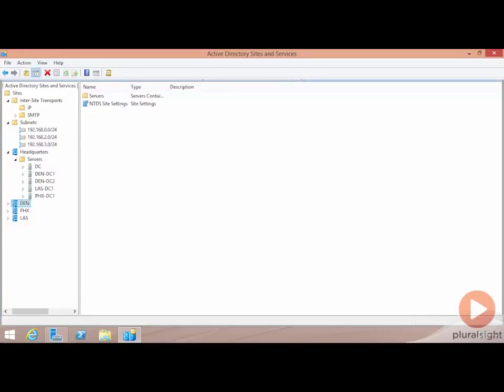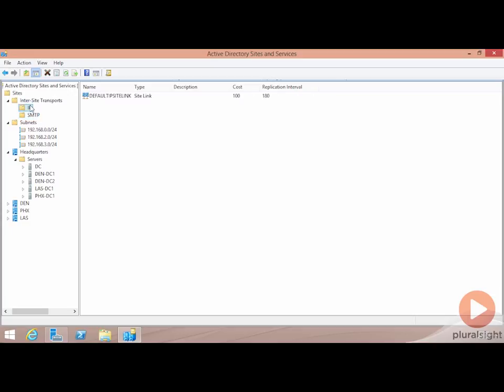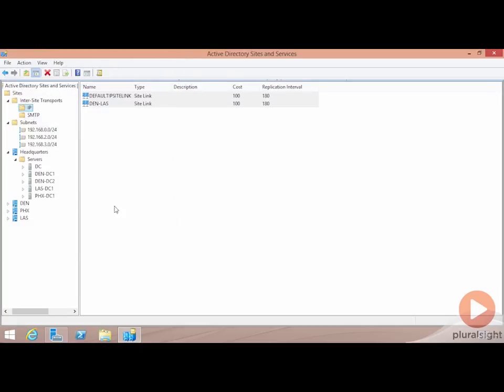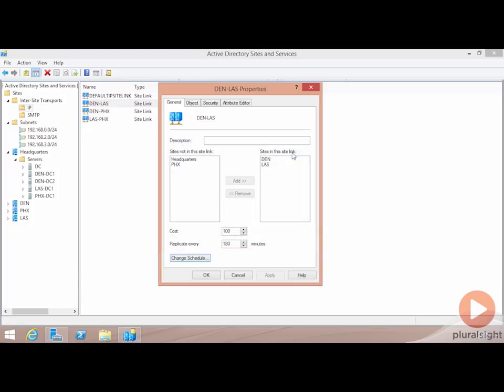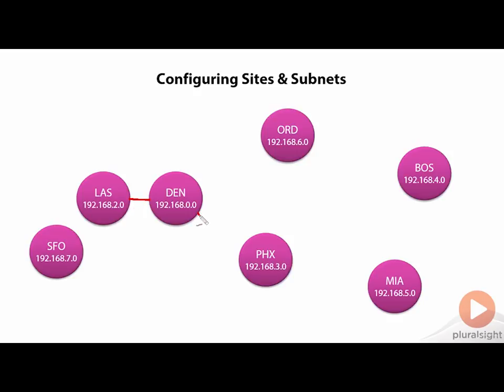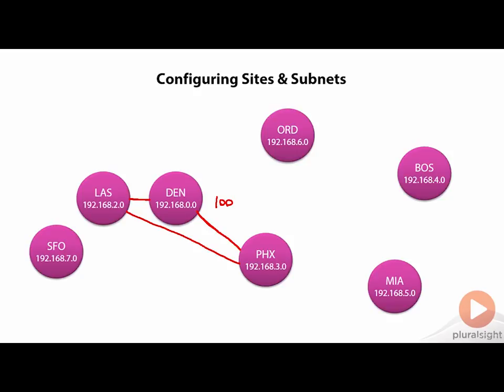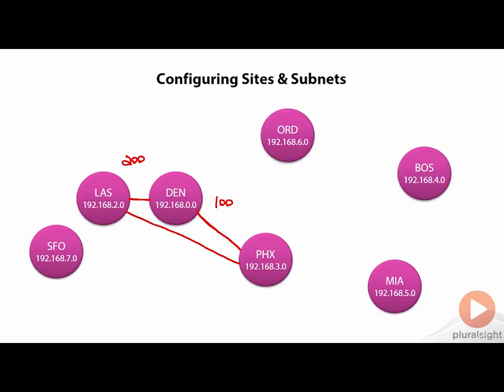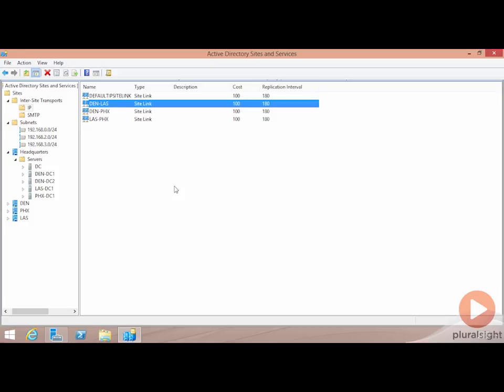14 Active Directory ( AD ) Tutorial -Site Links Create and Configure